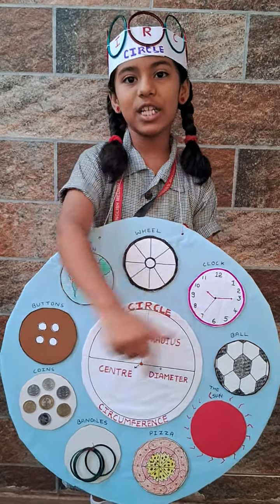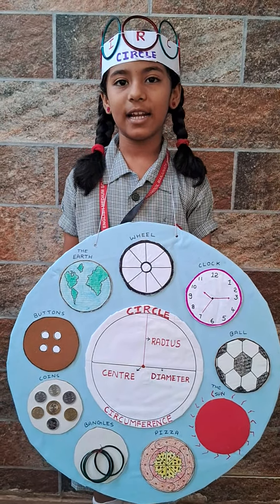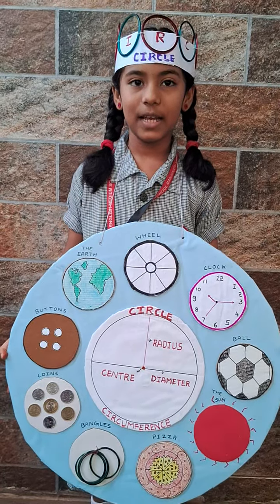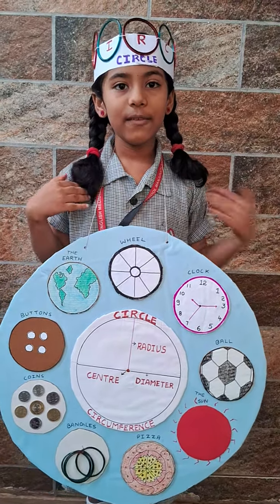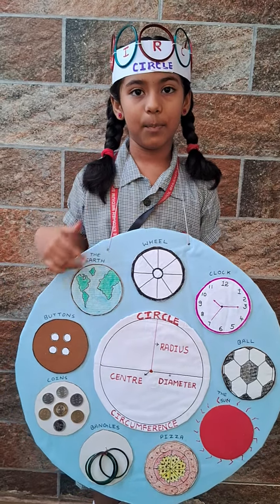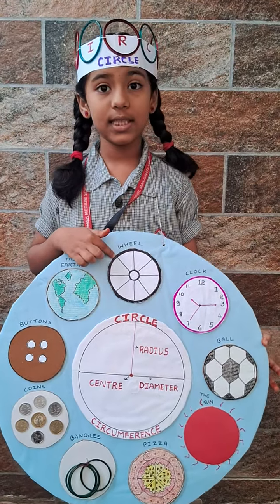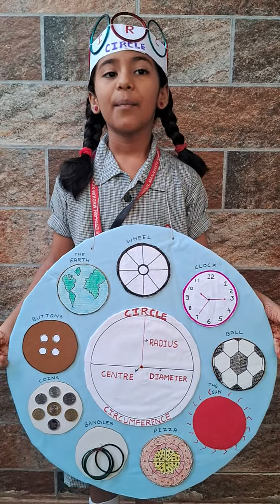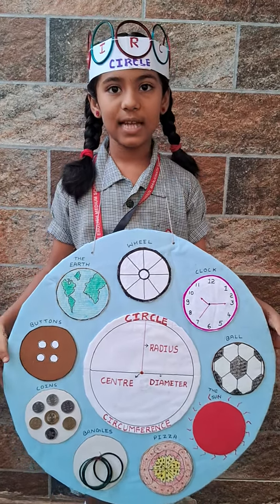CIRCLE - Shape - roleplay with props - easy for kids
Geometry shapes roleplay